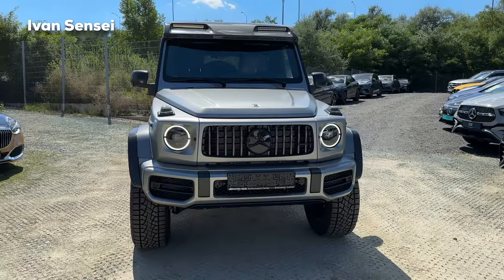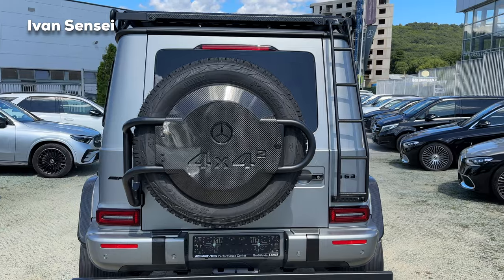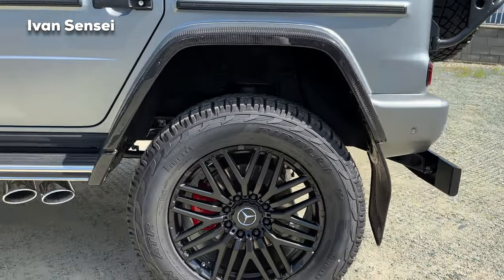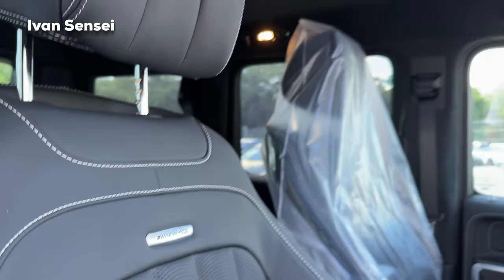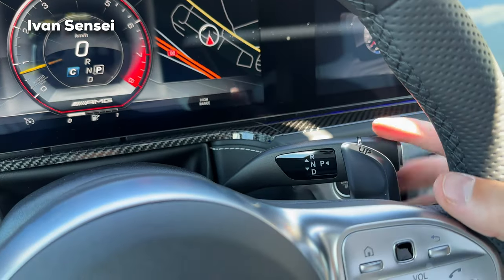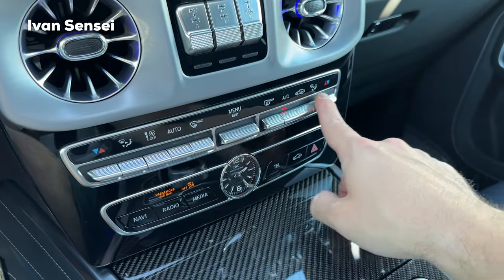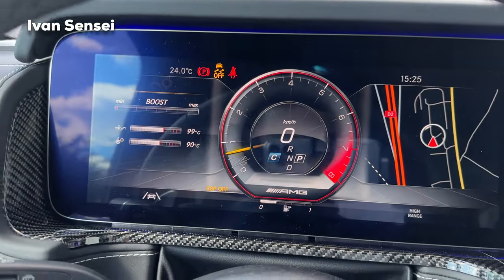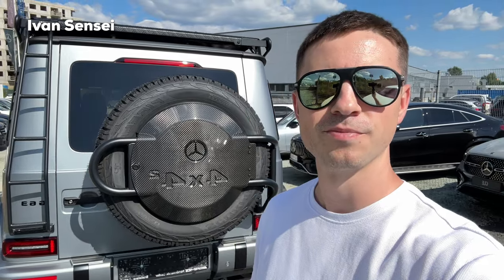2024 MERCEDES AMG G63 4x4 Squared The Most BRUTAL G63?! FULL In-Depth Review V8 Sound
In this video you will see 2024 MERCEDES AMG G63 4x4 Squared The Most BRUTAL G63?! FULL In-Depth Review V8 Sound in 4K!